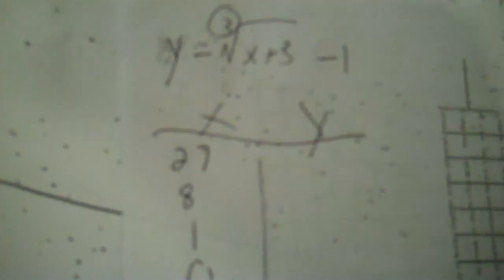Algebra 2 6 12